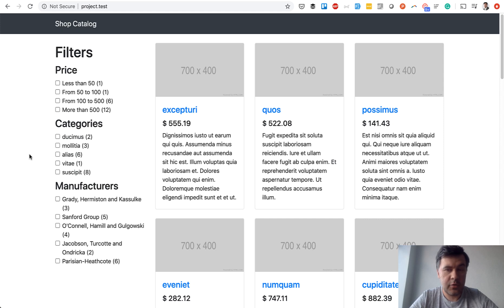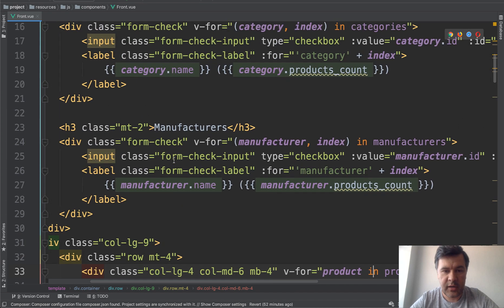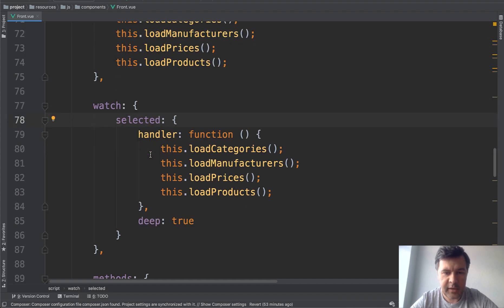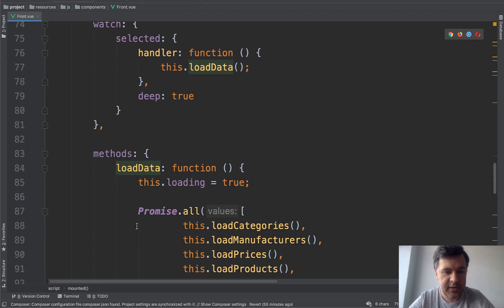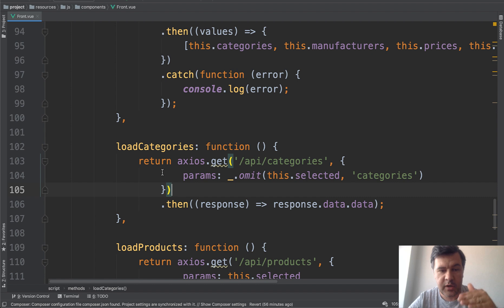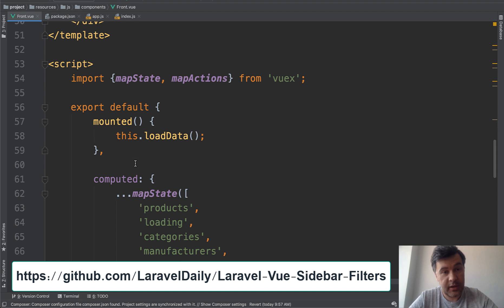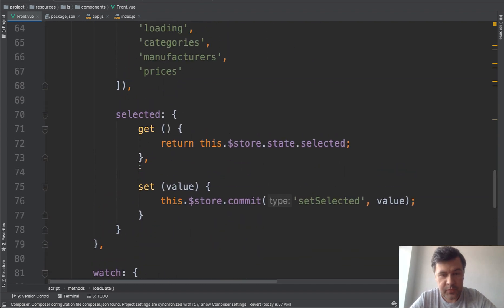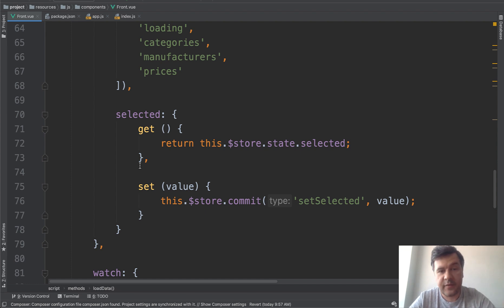Vue.js Multiple API Calls: with Promises and Vuex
Based on a few of your comments, improvements on an older Vue+Laravel demo-project from this Youtube channel: if we're doing multiple API calls in the same event, maybe it's better to use JavaScript promises?

And, if we have a few global variables, maybe it makes sense to use Vuex to store them?

Let's try.